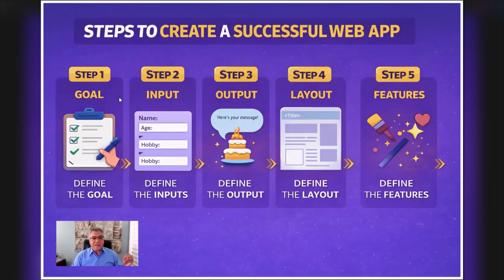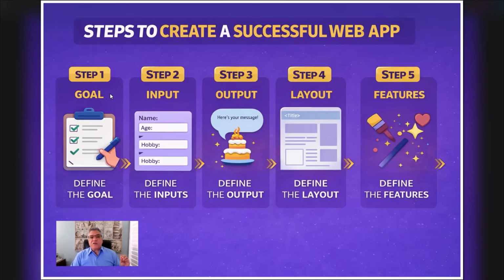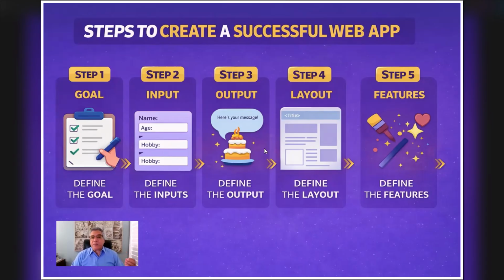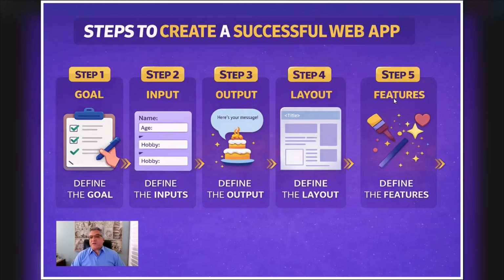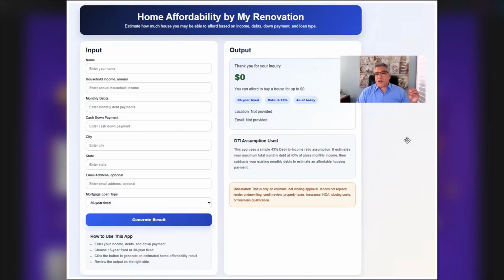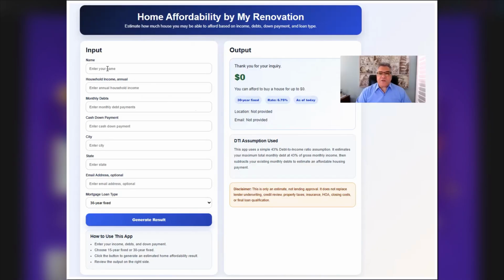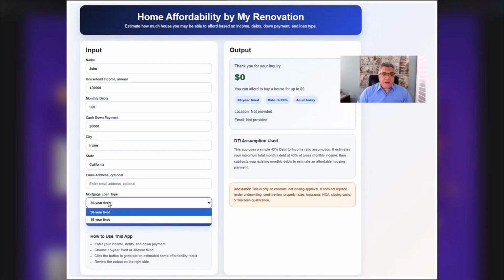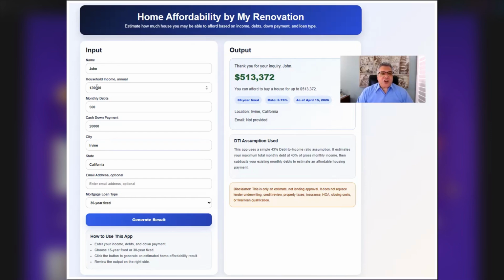AI.12 - Creating my own Home Affordability APP using AI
• Explains what a web application is and how AI can help build one.
• How tools like ChatGPT, Gemini, and Claude can generate app.
• Explains the five main steps of building an app.
• Creating Home Affordability app using AI.
• يشرح ما هو تطبيق الويب، وكيف يمكن للذكاء الاصطناعي أن يساعد في بناء تطبيق
• يشرح الخطوات الخمس الأساسية لبناء التطبيق
• إنشاء تطبيق حساب القدرة على شراء منزل باستخدام الذكاء الاصطناعي

أفضل طريقة لدعم قناتنا هي مشاركة هذا الفيديو على وسائل التواصل الاجتماعي الخاصة بك لنشر الوعي. شكرًا لك
ما يجب معرفته عند البناء فى أمريكا
بيع وشراء العقارات في أمريكا
البورصة
آخر أخبار السوق العقارى في أمريكا
السيارات الكهربائية
مقابلات
خواطر علمية
مصر
فيديوهات مفضلة
الهدف من القناة هو تجسيم خبراتي ومعرفتي في مجموعة من الخواطر. خبرتى في كندا و أمريكا ٣٥ سنة كمدير مشروعات و فى الدول العربية ١٠ سنوات. الخواطر ستكون سياسية إقتصادية و علمية
The goal of the channel is to embody my experiences and knowledge in a set of thoughts. I have 35 years of experience in USA and Canada as a Project Manager and 10 years of experience in Arabic countries. The thoughts will be Political, Economic, and Scientific.
محتوى الفيديوهات وردودي على أسالتكم تمثل رأيي الخاص. الرجاء التأكد من الرأي قبل إتخاذ أي قرار
The content of the videos and my responses to your questions represent my own opinion. Please confirm your opinion before making any decision.